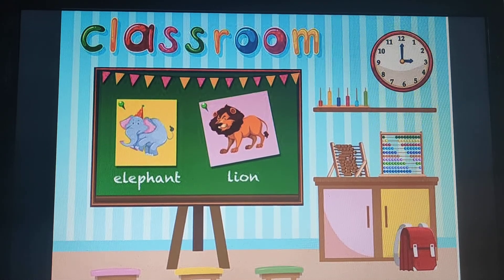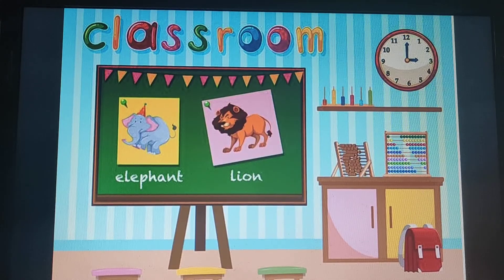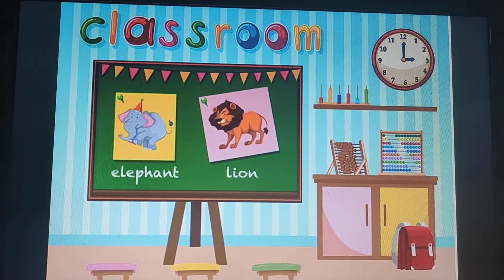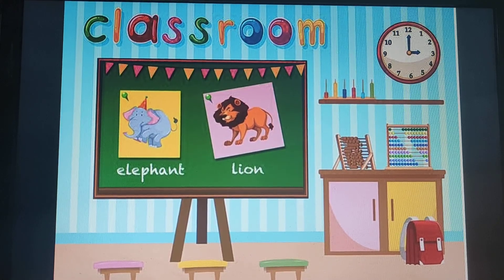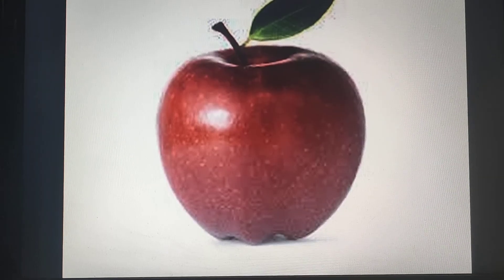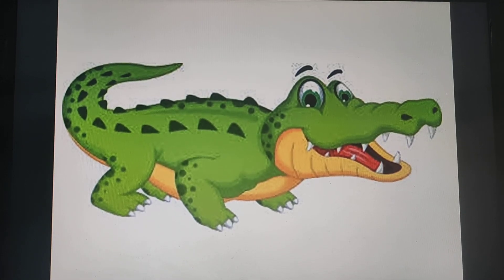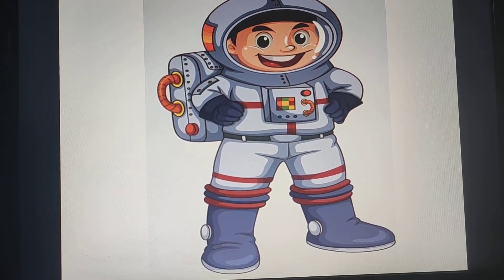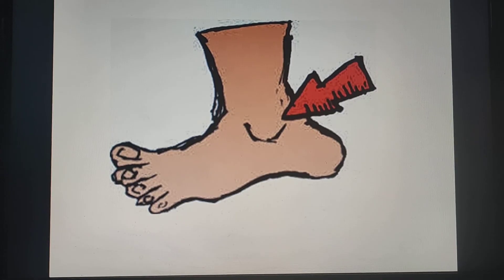VIDEO INTRO LETTER 'A a'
INTRODUCTION OF LETTER A a